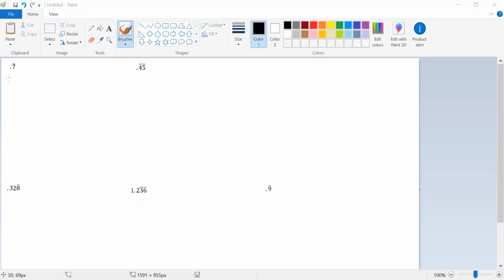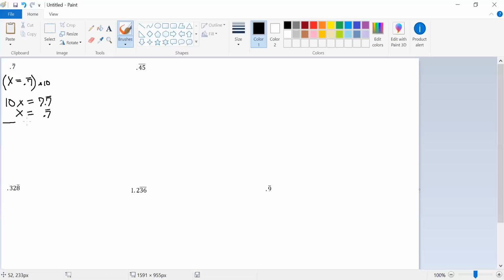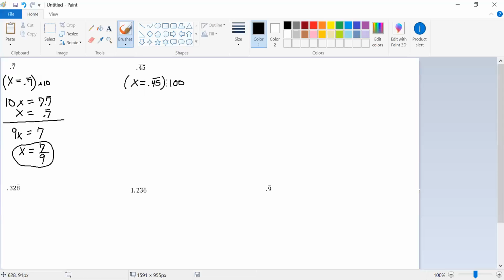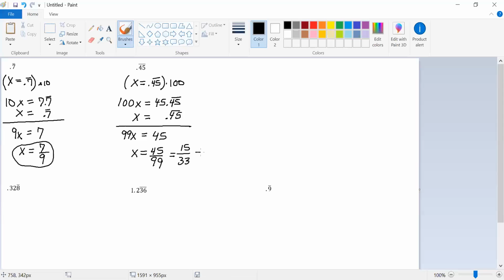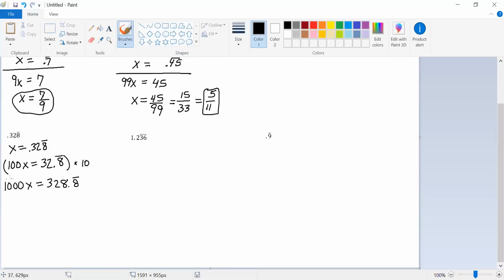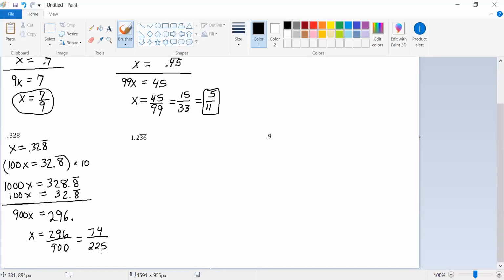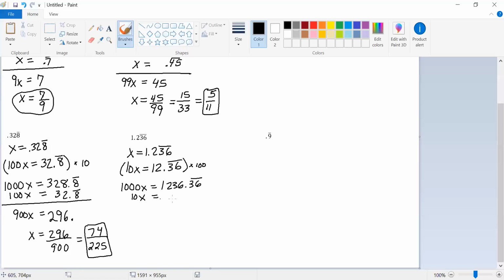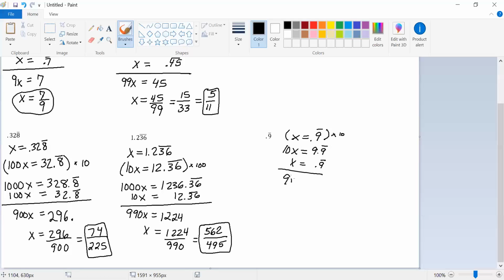Repeating Decimals to Fractions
Convert repeating decimals to fractions
correction, one fraction is reduced incorrectly 1224/990 = 68/55